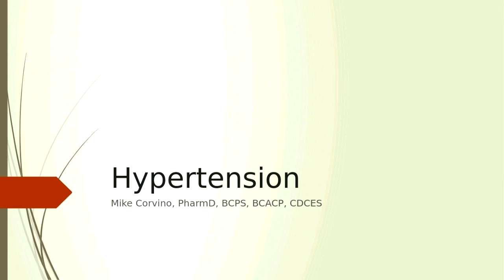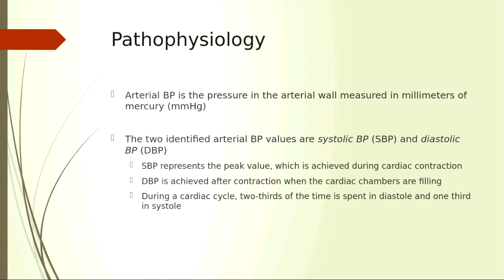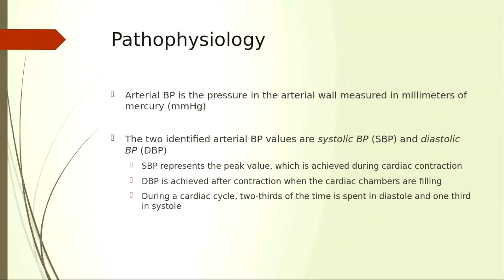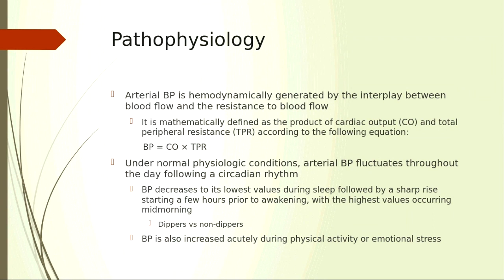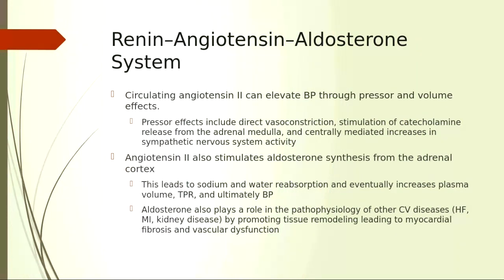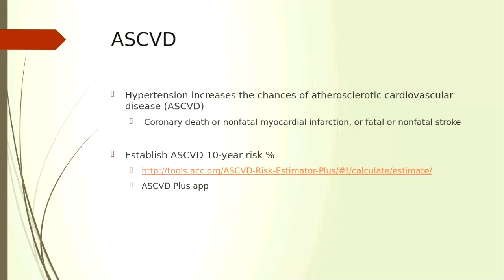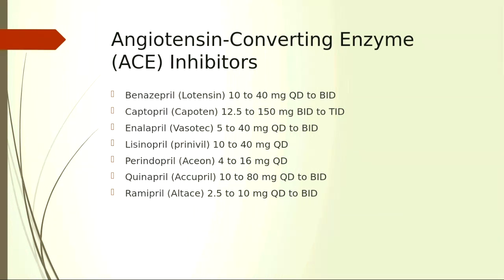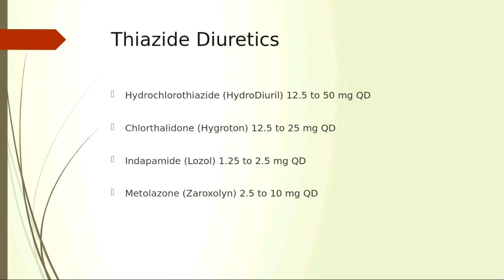Hypertension Lecture - Part 1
This is the first half of the hypertension lecture that I gave my PA students.

Instagram and other social media platforms - @corconsultrx

This video reviews current evidence-based medicine and pharmacy treatment options. This podcast is not for patients and not intended as advice or treatment.